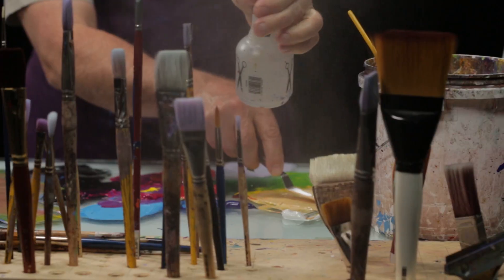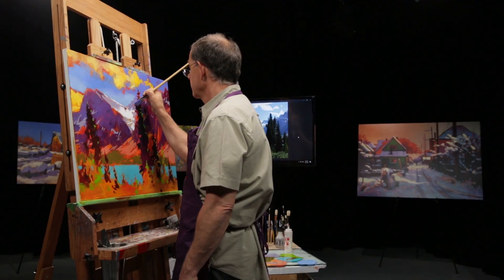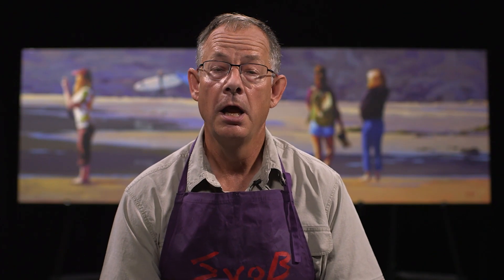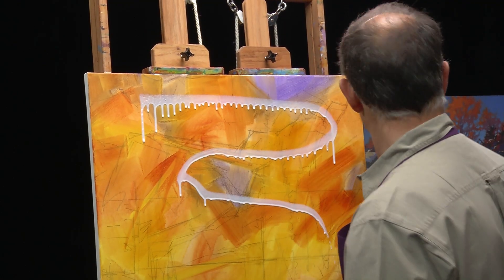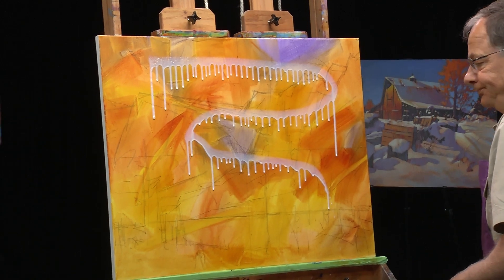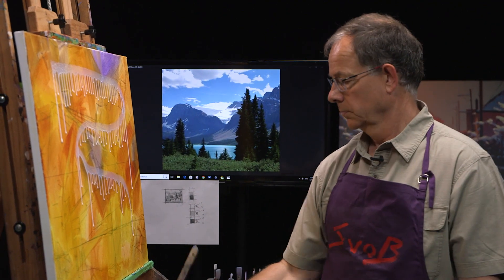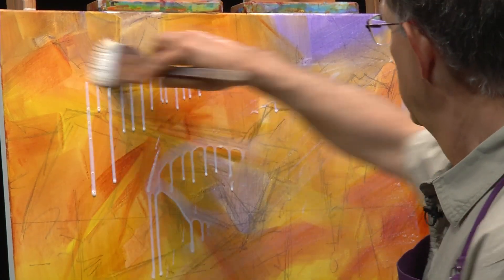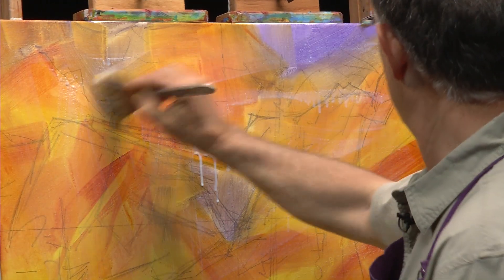How to use acrylic medium.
Acrylic medium can be used in a wide variety of ways.  This is a quick overview of all the ways in which you can use it. Here's the FREE PDF that will help you become a better artist: “How to fix your painting”